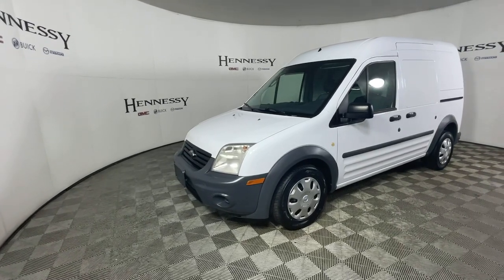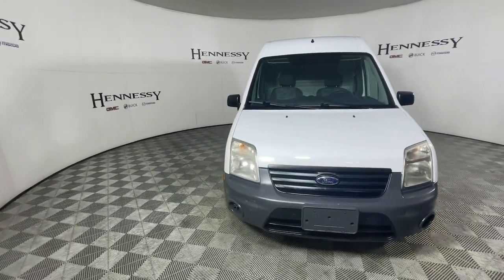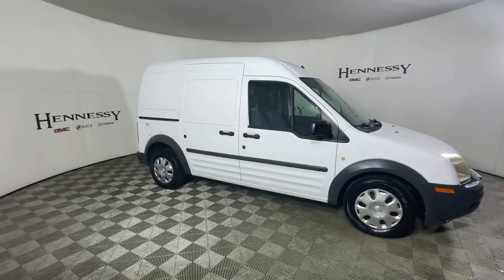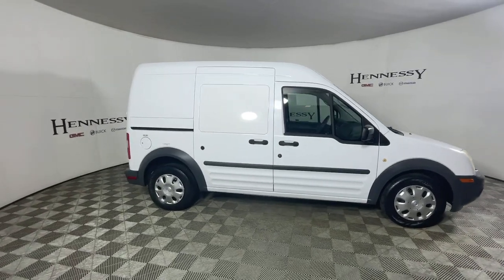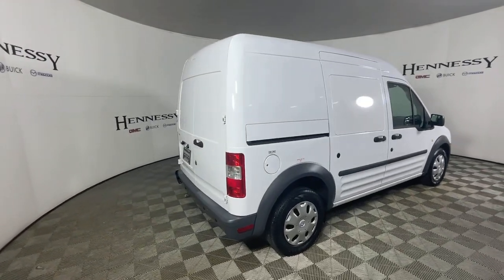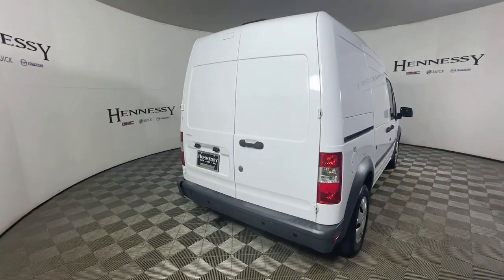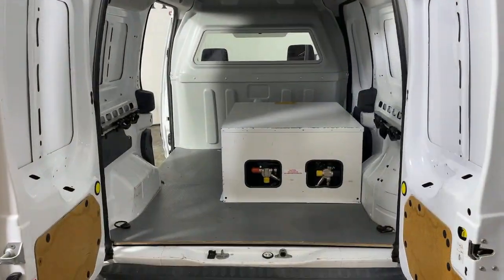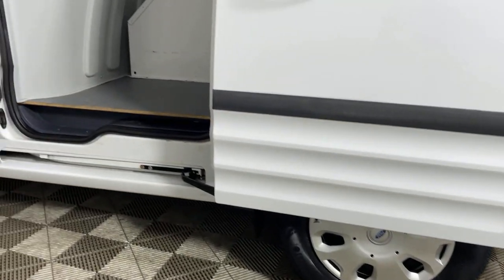2012 Ford Transit Connect Morrow, Peachtree City, Newnan, McDonough, Union City, GA CW088040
Frozen White Used 2012 Ford Transit Connect available in Morrow, Georgia at Hennessy Mazda Buick GMC. Servicing the Peachtree City, Newnan, McDonough, Union City, GA area.
2012 Ford Transit Connect XL - Stock#: CW088040 - VIN#: NM0LS7AN7CT088040

2012 Ford Transit Connect XL Clean CARFAX. Odometer is 94014 miles below market average!brbr**Eligible for a 100,000 mile Hennessy Certified Warranty!**, **Nationwide Delivery Available!**, **We pay top dollar for trades!**, **Call now for details**, Duratec 2.0L I4 DOHC, 15 Steel Wheels w/6-Spoke Wheel Covers, CNG/LPG Gaseous Engine Prep Package, Order Code 100A.brbrbrHennessy of Southlake is Proud to offer you this Exceptional 2012 Ford Transit Connect, Appointed with the XL Trim and is finished in Frozen White over Dark Gray w/Driver & Front Passenger Cloth Buckets inside. It comes well appointed, is exceptionally clean, and has undergone a rigorous mechanical and cosmetic reconditioning process. Come see why our cars are a cut above!brbrAt Hennessy of Southlake, we offer a tremendous selection of New & Pre-Owned vehicles, accompanied with outstanding deals and unparalleled service! We have a strong and committed sales staff with many years of experience satisfying our customers' needs. We take pride in standing above the competition with a solid reputation and our entire team will ensure your car buying experience exceeds your expectations! We are leading the way with Real-Time Market based pricing that yields you the absolute best values on every car and truck. For over 50 years, the Hennessy family has been the most trusted name for luxury vehicles in metro Atlanta. We operate 10 dealerships in the Atlanta market, which provides us with access to a network with over 2,500 vehicles! No matter what you are interested in, we cant wait to help you find the perfect vehicle!